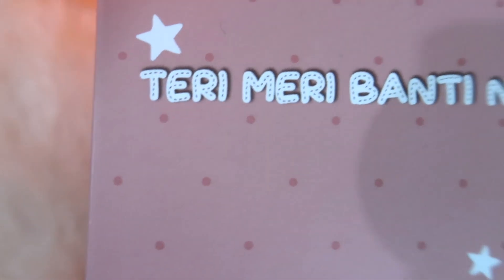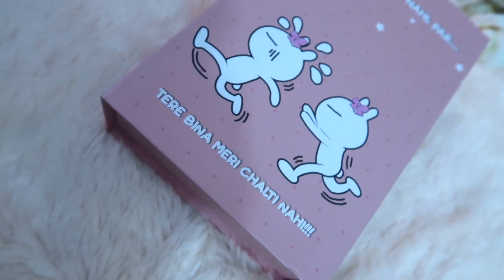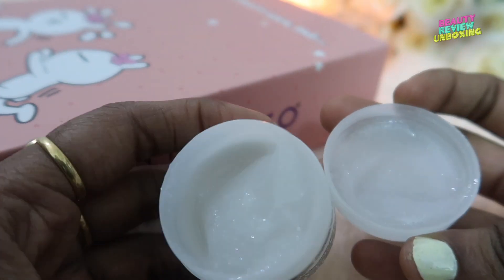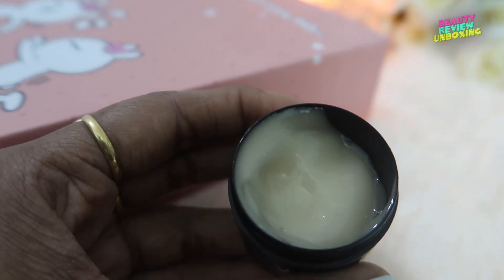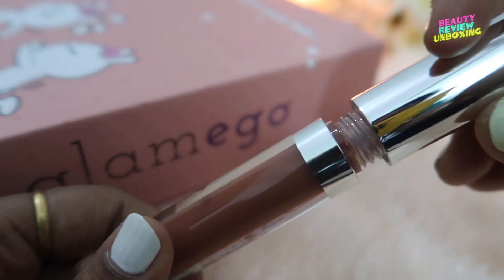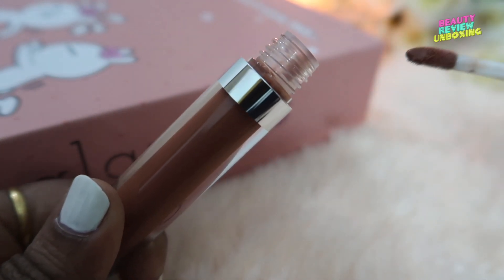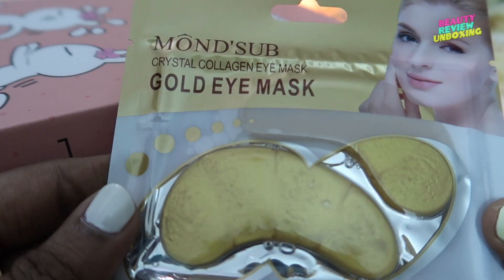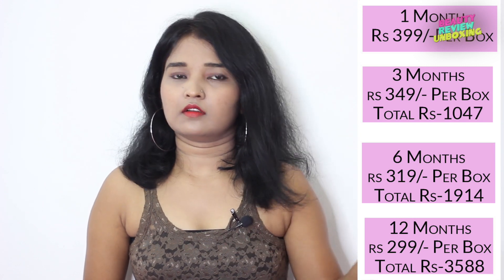August Glamego Box || You & me Shradha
Hi Friends,
August 2018 Glamego box

& for other quires

Equipments Used:
Camera used in this video:-
Canon Mark G7xii
Camera remote
Lens 50mm
ring light
led light
mac pro

I only feature products I like or want to try or dislike.
& the same goes for the DIY's as I always say that it's very important to know your body & what products suit you or not.

L-O-V-E
ShRaDha...